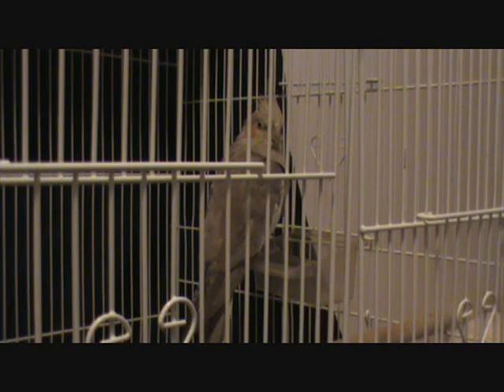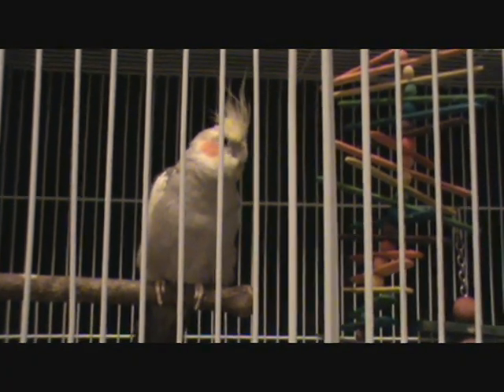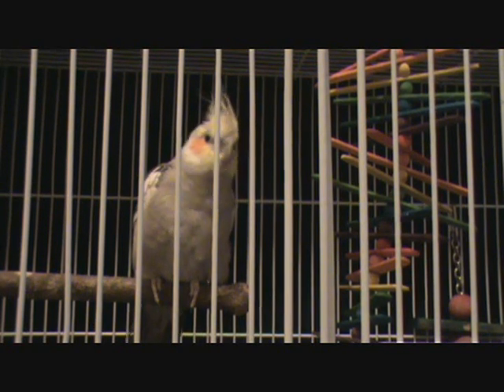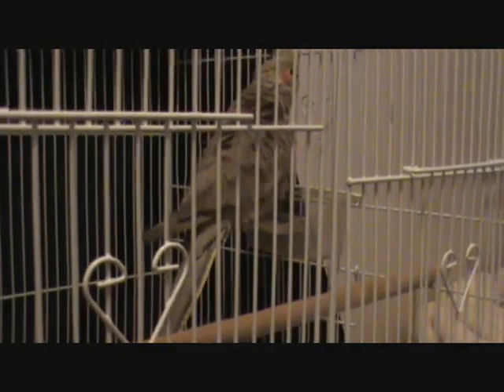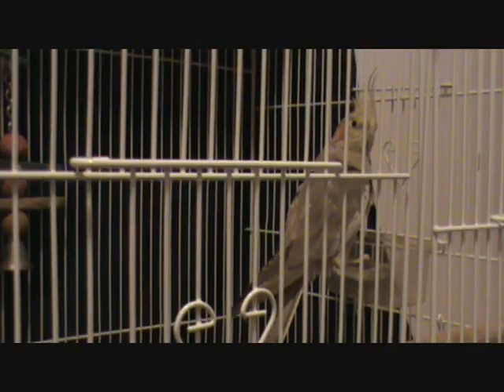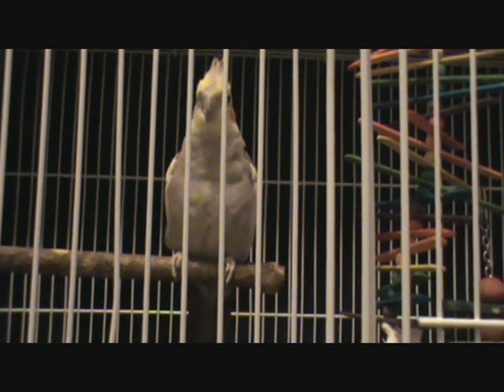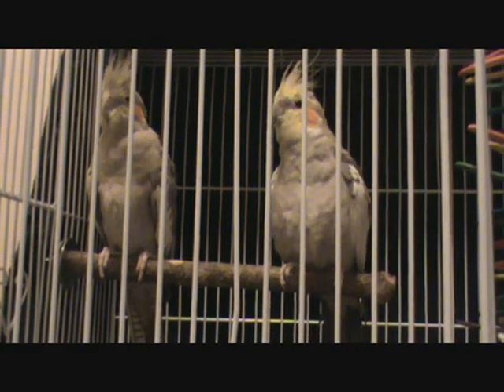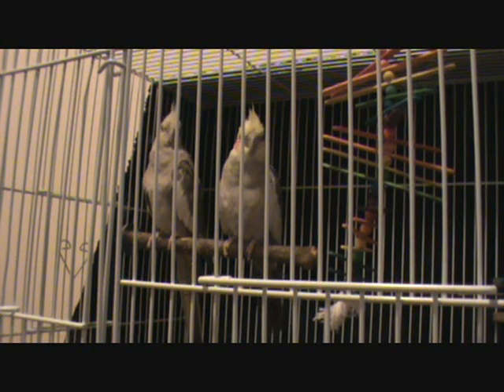My New Cockatiels - Breeding Pair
First video. Introducing myself and the lovely couple! Also some helpful tips on sexing a cockatiel.

This is their first day at my house. BABIES will be on the way! I am intending to breed my cinnamon cockatiels and raise the babies. You're gonna love it! Especially if you have a cockatiel of your own! Watch the process from mating, egg laying, chicks and more! This is my first breeding pair so we will be on this journey together!